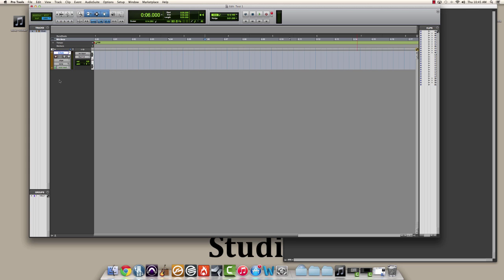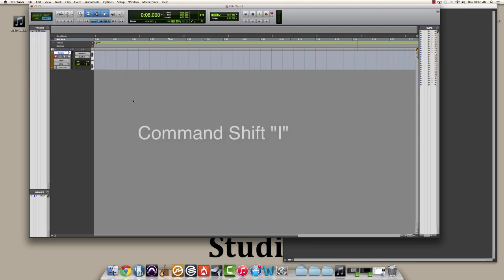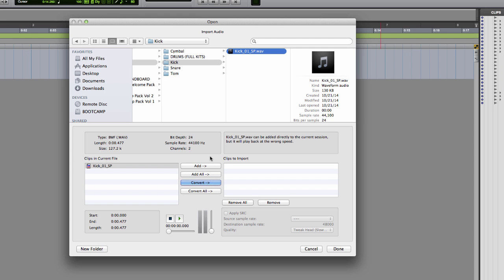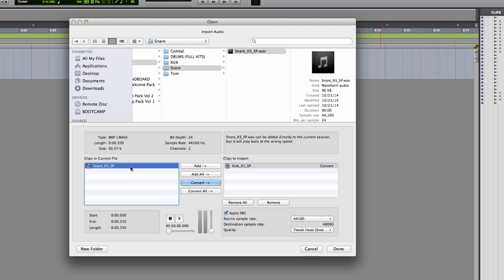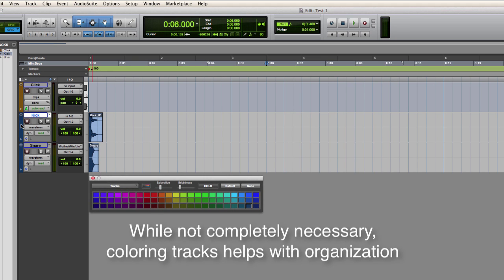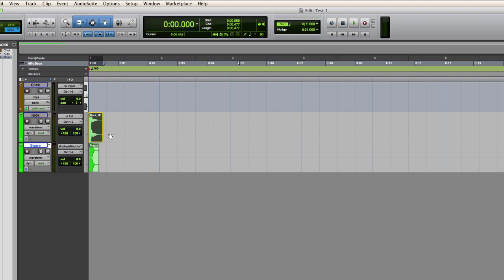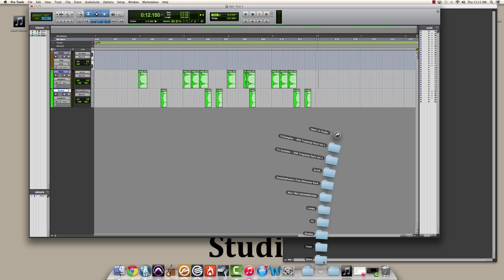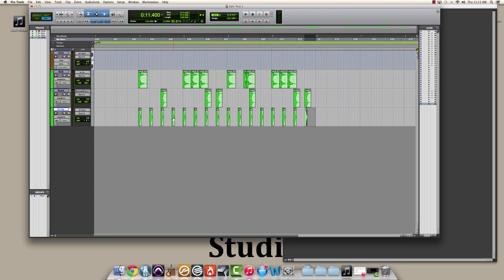Tutorial 9 Importing Audio